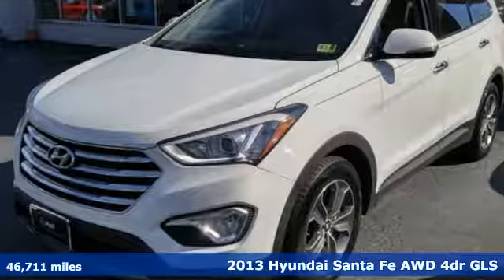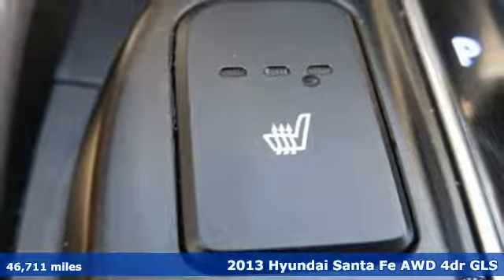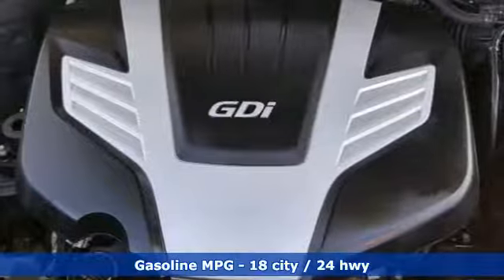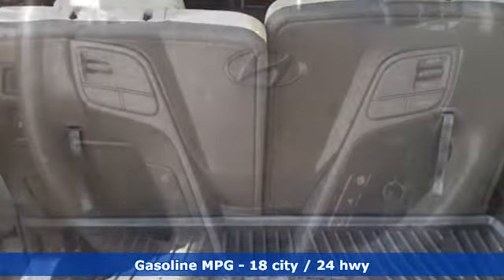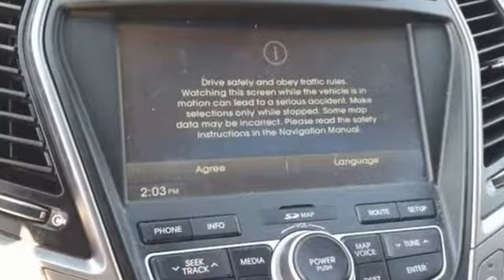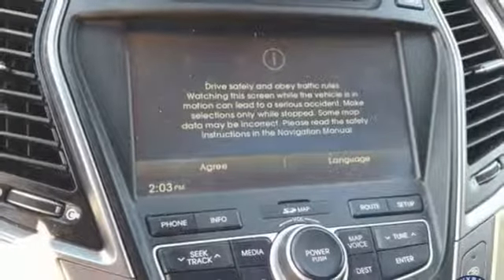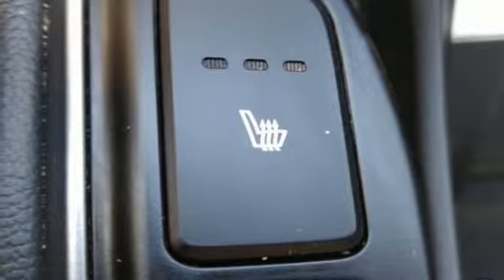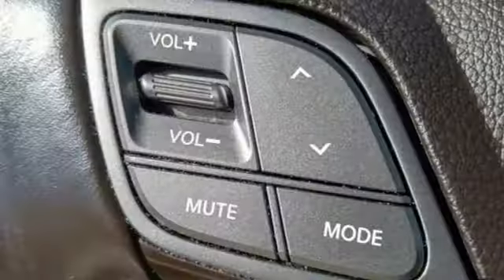Used 2013 Hyundai Santa Fe Newport News VA Norfolk VA, VA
Year: 2013
Make: Hyundai
Model: Santa Fe
Trim: GLS
Engine: 3.3L V6 DGI DOHC 24V
Transmission: 6-Speed Automatic with Shiftronic
Color: White
Interior: beige
Mileage: 46711
Stock #: 885058A
VIN: KM8SNDHF9DU013558
CARFAX One-Owner. Clean CARFAX. Monaco 2013 Hyundai Santa Fe GLS AWD REAR CAMREA BLUETOOTH AWD 6-Speed Automatic with Shiftronic 3.3L V6 DGI DOHC 24V NAVIGATION / GPS, Alloy Wheels, Backup Camera, Bluetooth, Climate Package, Comfort Package, Courtesy Lights Illum Package, License Plate Front Mount Package, Multimedia Package, Power Mirror Package, Power Package, Safety Package, Security Package, CLEAN CARFAX, ONE OWNER, 3.3L V6 DGI DOHC 24V, AWD, beige Leather.brbrOdometer is 28112 miles below market average!brbrCertification Program Details: Awards:br * ALG Best Residual Value * 2013 IIHS Top Safety PickbrReviews:brbr * You say you were born and raised practical and now you're raising a practical family? The new Santa Fe should own a space on your SUV shopping list. Source: KBB.combr * Spacious interior; Sport model's strong and relatively economical turbo engine; available third-row seating; lengthy warranty. Source: Edmundsbrbrbr*Every Internet Price includes current applicable dealer discounts. Your additional costs are sales tax, tag and title fees for the state in which the vehicle will be registered, any dealer-installed options (if applicable) and a $699 dealer processing fee (Virginia, North Carolina). Prices are subject to change, and prior sales are excluded. While every reasonable effort is made to ensure the accuracy of this information, we are not responsible for any errors or omissions contained on these pages. Please verify any information in question with the dealer.

Address:
12872 Jefferson Avenue